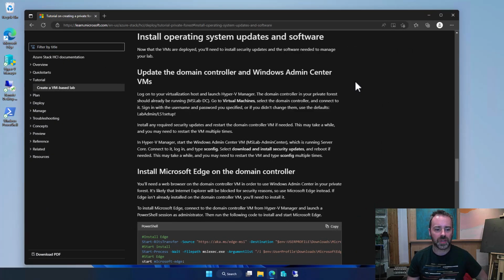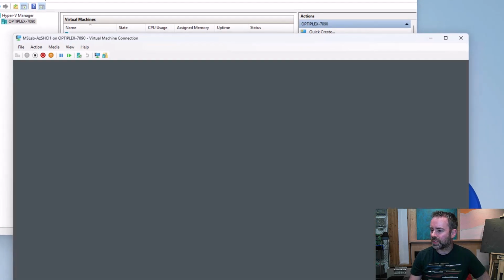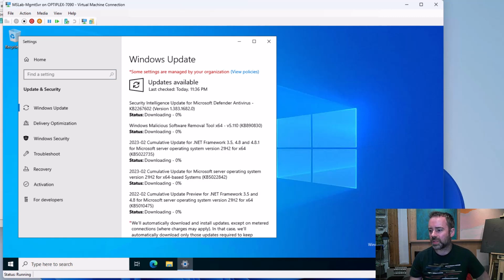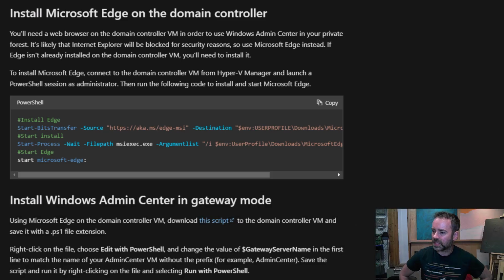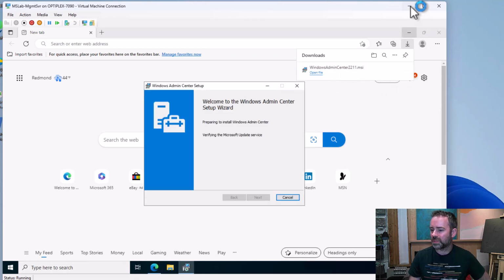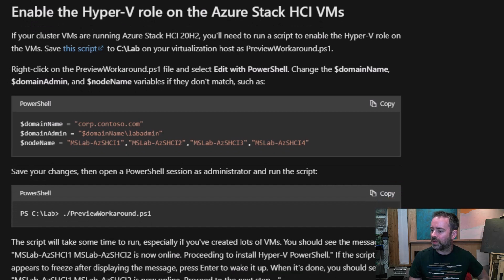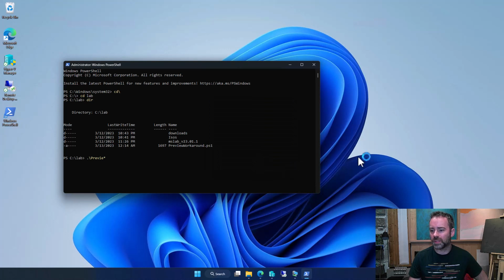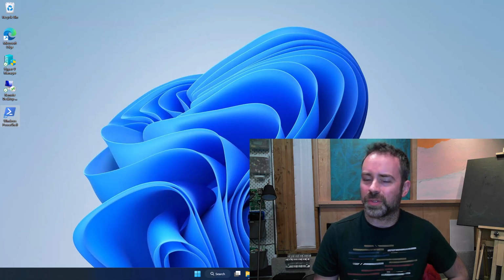NickOnHCI - Create VM Based Lab - part 3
Part 3 of my video series: I walk through setting up and using a fully functional Azure Stack HCI 2-node cluster in a virtualized, self-contained test lab, using Microsoft’s instructions and evaluation software downloads.